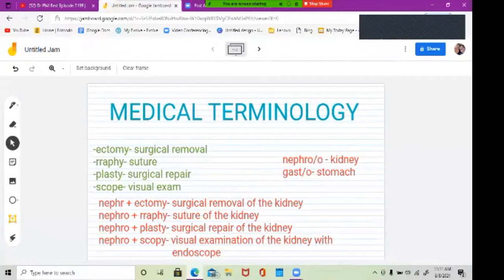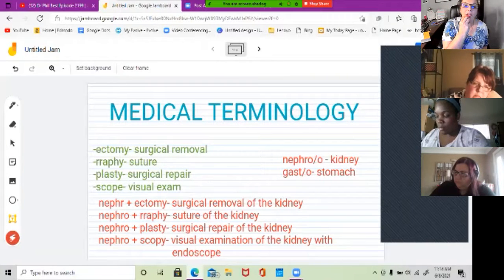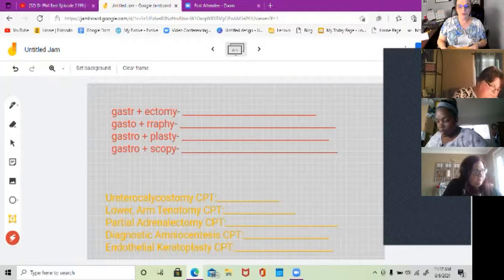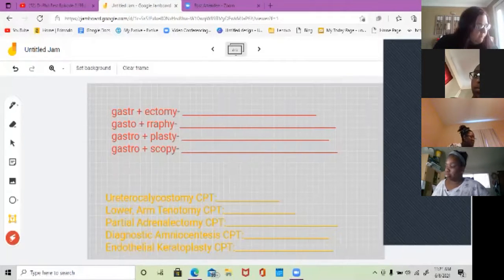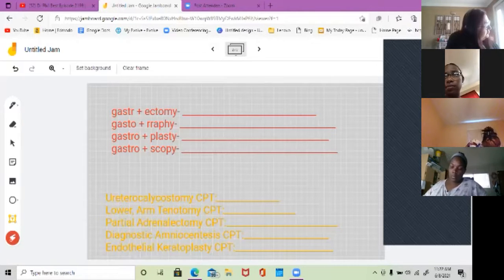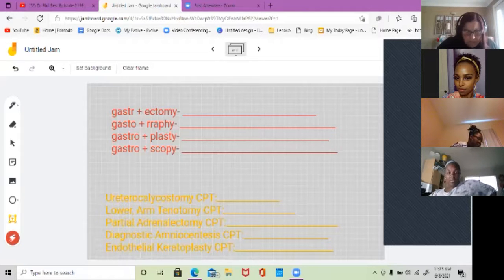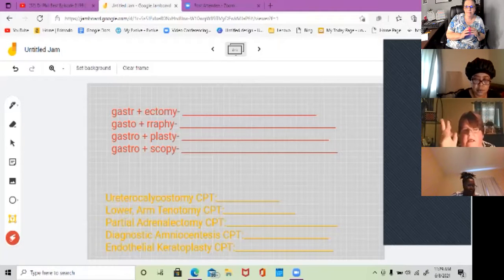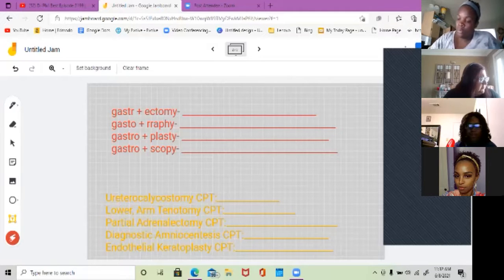medical terminology and sugery coding